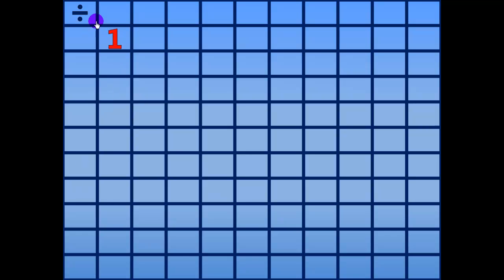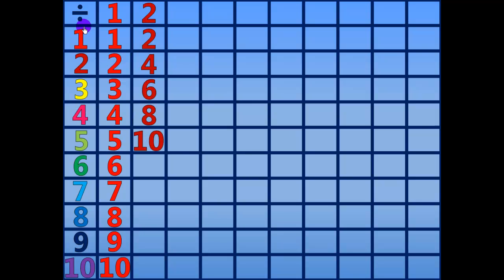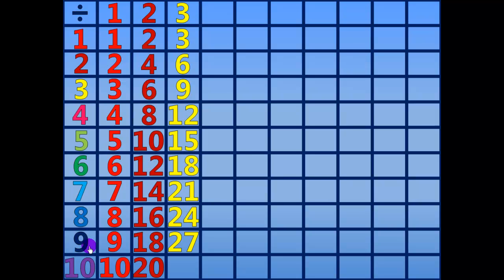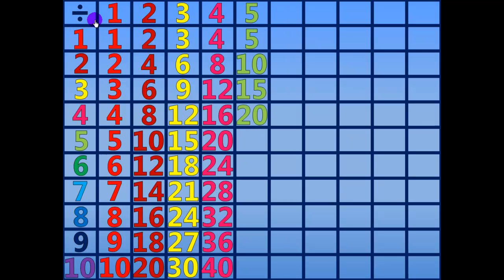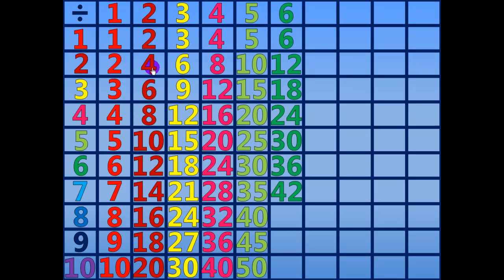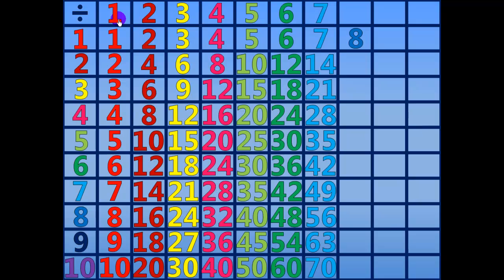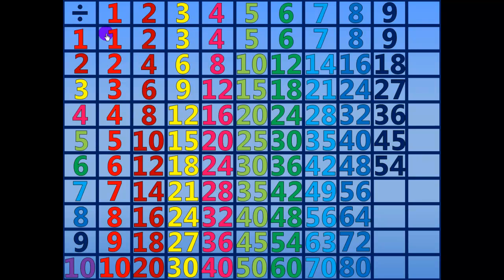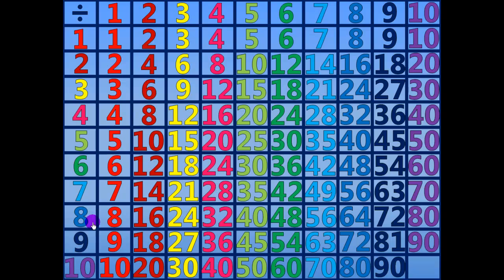More Dividing 1 to 10 on the Division Table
Have fun practicing your division skills from 1 to 10 using this fun and colorful tutorial. You can pause the video at any time, if you want to test yourself. This video is appropriate for grades (2 - 5).